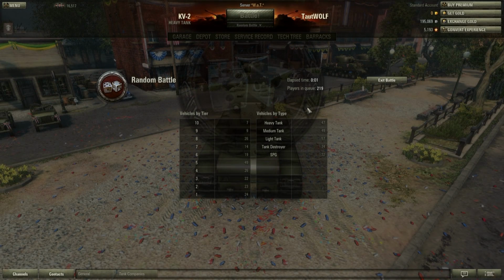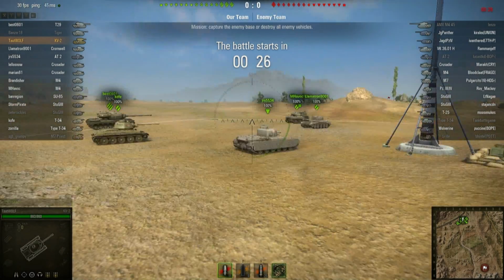WORLD OF TANKS (TautWOLFGames)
General Game play of World of Tanks the Game